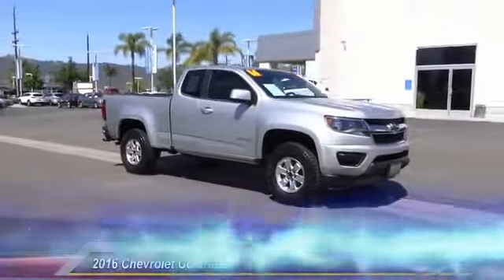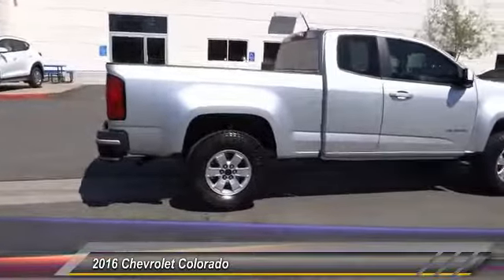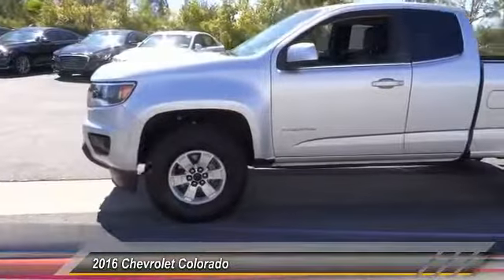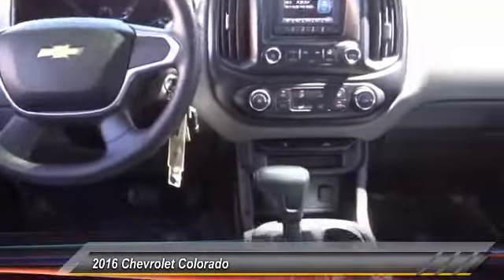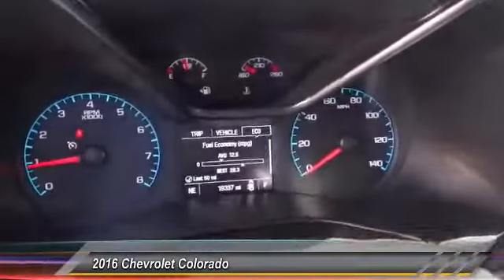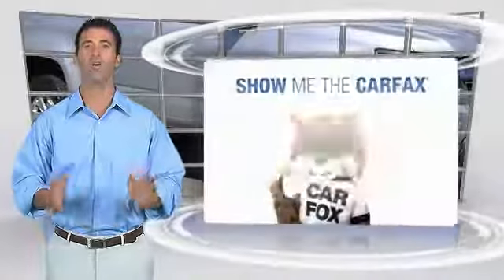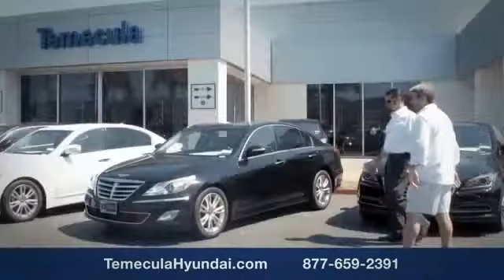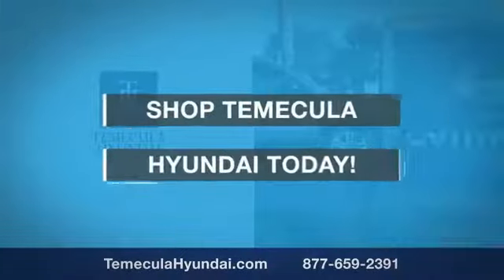2016 Chevrolet Colorado TEMECULA MURRIETA MENIFEE HEMET CORONA ESCONDIDO 180889A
2016 Chevrolet Colorado 2WD EXT CAB 128.3 WT

Temecula Hyundai
27430 Ynez Rd.

TEMECULA HYUNDAI PROUDLY SERVING TEMECULA, MURRIETA, MENIFEE, HEMET, CORONA, ESCONDIDO, AND SURROUNDING SOUTHERN CALIFORNIA LOCATIONS. THIS SILVER 2016 Chevrolet COLORADO IS EQUIPPED WITH A 2.5L I4 DI DOHC VVT, AUTOMATIC TRANSMISSION, AND RECEIVES AN ESTIMATED 19 City/26 Hwy MPG. 2016 Chevrolet COLORADO 2WD EXT CAB 128.3 WT This amazing vehicle also comes with Preferred Equipment Group 2WT, Work Truck Appearance Package (Body-Color Door Handles, Chrome Beltline Moldings, Outside Power-Adjustable Body-Color Mirrors, Rear Body-Color Bumper, Spotter Mirror, and Wheels: 16 x 7 Ultra Silver Metallic Cast Alloy), WT Convenience Package (Electronic Automatic Cruise Control, Extended Range Remote Keyless Entry, EZ-Lift & Lower Tailgate, and Unauthorized Entry Theft-Deterrent System), 4.10 Rear Axle Ratio, 4-Wheel Disc Brakes, 6 Speakers, 6-Speaker Audio System Feature, ABS brakes, Air Conditioning, AM/FM radio, Black Spray-On Bedliner w/Chevrolet Logo, Bumpers: body-color, Cloth Seat Trim, Delay-off headlights, Driver 4-Way Power Seat Adjuster, Driver door bin, Dual front impact airbags, Dual front side impact airbags, Electronic Stability Control, Exterior Parking Camera Rear, Front anti-roll bar, Front Bucket Seats, Front Center Armrest, Front License Plate Kit, Front wheel independent suspension, Fully automatic headlights, Low tire pressure warning, Occupant sensing airbag, OnStar w/4G LTE, Overhead airbag, Passenger door bin, Passenger vanity mirror, Power driver seat, Power steering, Power windows, Radio data system, Radio: AM/FM Stereo w/4.2 Diagonal Color Display, Radio: AM/FM Stereo w/Chevrolet MyLink, Rear step bumper, Speed-sensing steering, Split folding rear seat, Tachometer, Tilt steering wheel, Traction control, Trip computer, Variably intermittent wipers, and Wheels: 16 x 7 Ultra Silver Metallic Steel. 27/20 Highway/City MPG Clean CARFAX. Awards: * Motor Trend Truck of the Year * 2016 KBB.com 5-Year Cost to Own Awards * 2016 KBB.com Best Resale Value Awards * 2016 KBB.com Best Buy Awards Finalist Come See Us Today at Temecula Hyundai ??Dealer Installed accessories are optional and may be purchased for an additional charge. While we make every effort to ensure the data listed here is correct, there may be instances wher Stock #: 180889A | VIN: 1GCHSBEA7G1213364 | 2016 Chevrolet Colorado 2WD Ext Cab 128.3 WT AIR CONDITIONING POWER WINDOWS Temecula Hyundai FOR DRIVERS IN THE GREATER TEMECULA, MURRIETA, MENIFEE, HEMET, CORONA AND ESCONDIDO AREAS, YOUR SOURCE FOR INCREDIBLE HYUNDAI MODELS IS TEMECULA HYUNDAI 27430 YNEZ RD TEMECULA, CA 92591